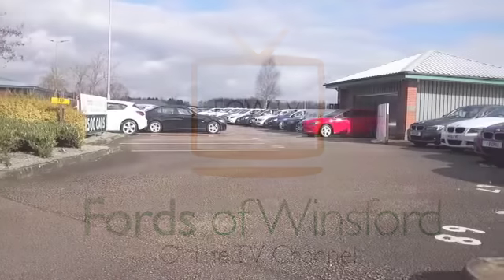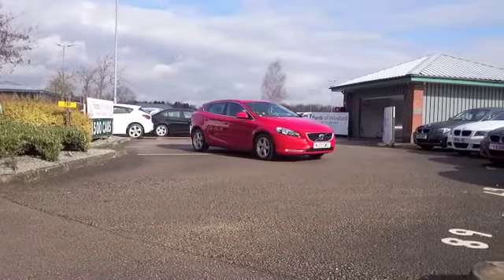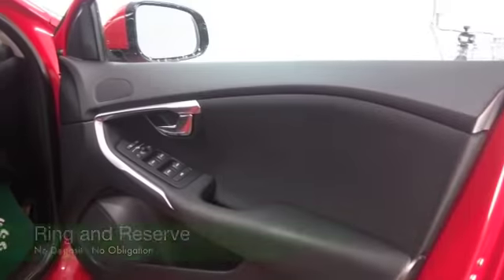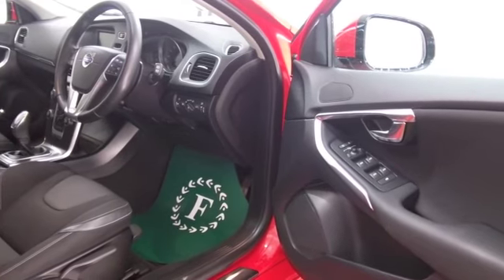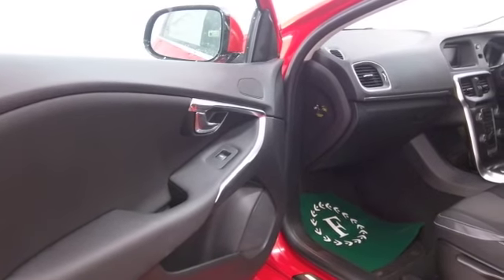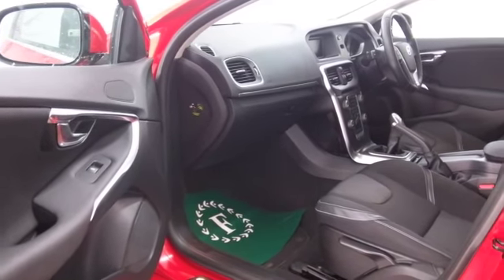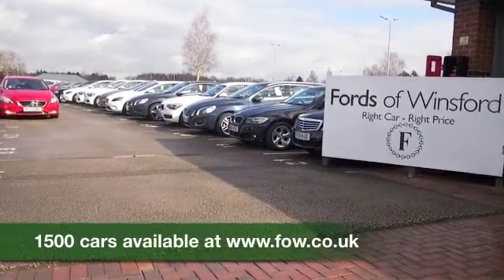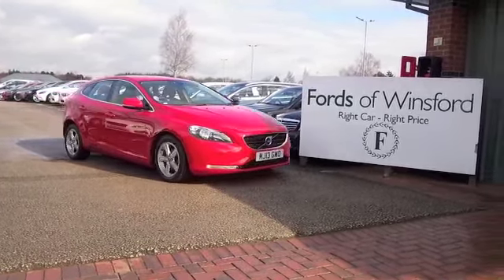VOLVO V40 DIESEL HATCHBACK (2013) D2 SE 5DR - MJ13GWO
DETAILS:
First registered: 31/07/2013
Current mileage: 11790
Registration: MJ13GWO
Colour: RED

FEATURES:
all round electric windows, remote central locking, cloth interior, all round airbags, air conditioning, pas, abs, alloy wheels, solid paint, cd, traction control, parcel shelf present, hand book present, cruise control, bluetooth, DAB radi

This used car is for sale at Fords of Winsford Car Supermarket in Cheshire, UK